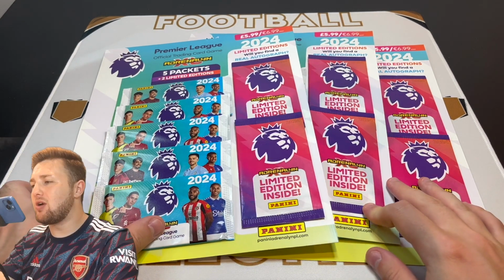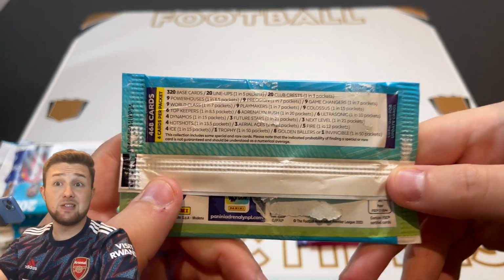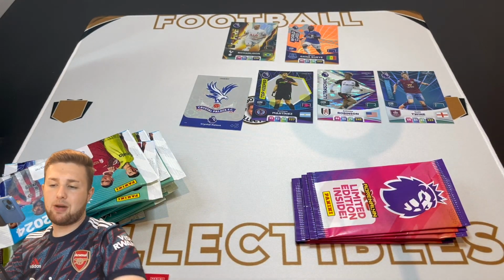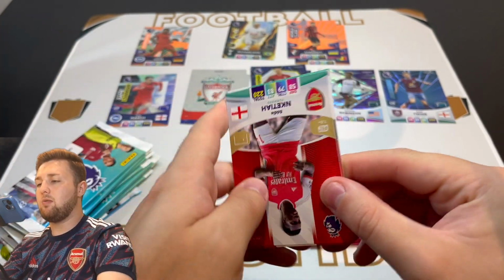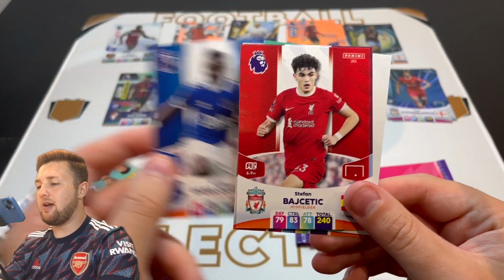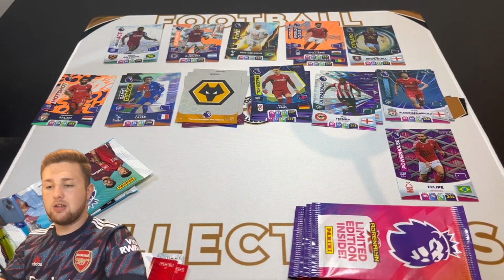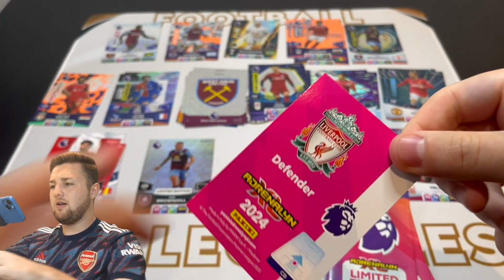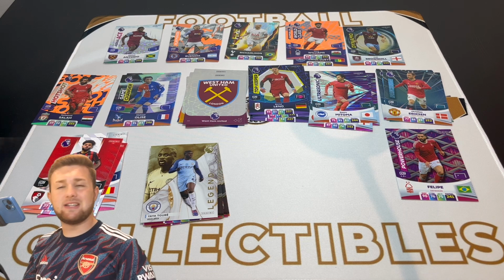HUNTING FOR MORE SIGNATURES! | PANINI ADRENALYN XL PREMIER LEAGUE 2024 | 3X MULTIPACK OPENING!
Welcome back to the channel and in today's video, I open up a further 3 of the brand new Panini Adrenalyn XL Premier League 2024 multipacks. Each multipack retails at £5.99 and contains 5 packets of 6 cards, plus 2 gauranteed Limited Edition card packets, with a chance of finding signature limited edition cards, both printed and real and legend limited editions, of the likes of Yaya Toure and Eric Cantona. From the 6 Limited Edition packs do we manage to find a signature card this time round?

Don't forget you can pick up multipacks directly from Panini, for the new Panini Adrenalyn XL Premier League 2024 collection!

GBW is a huge friend of the channel and you can check out his youtube channel